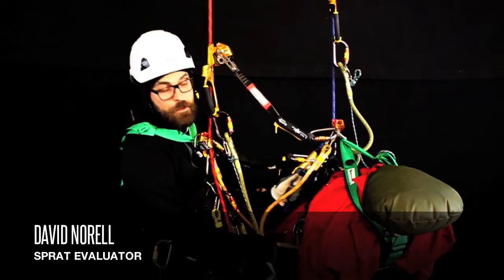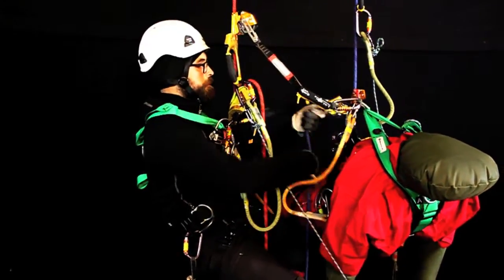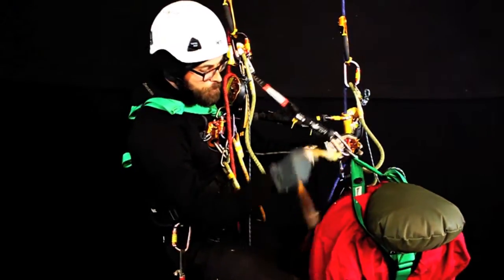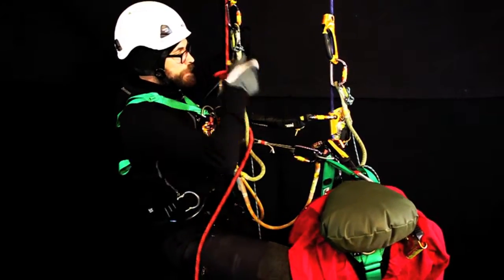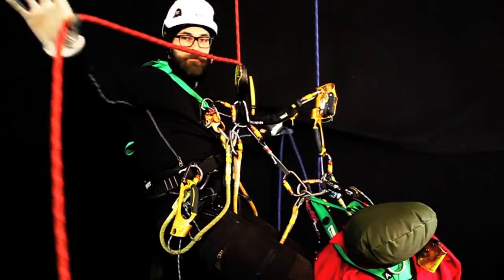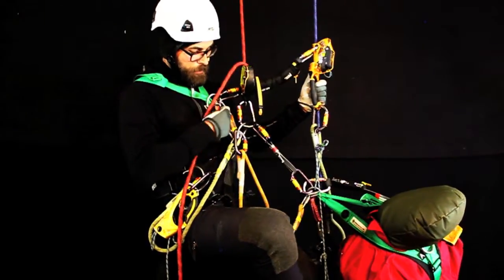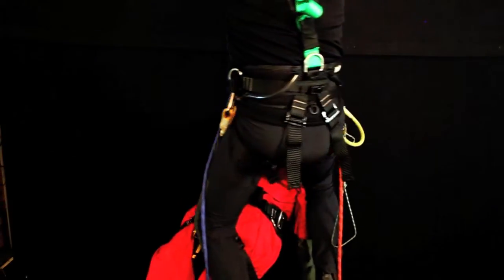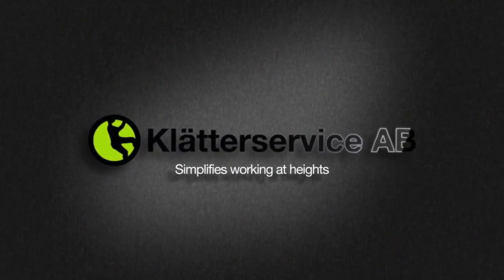SPRAT Level 2 Chpt 17 Pick-off Rescue (Casualty Ascending)